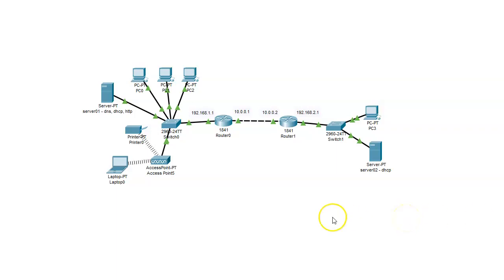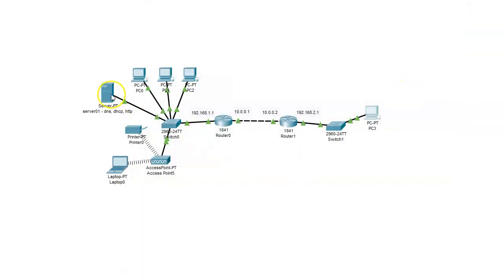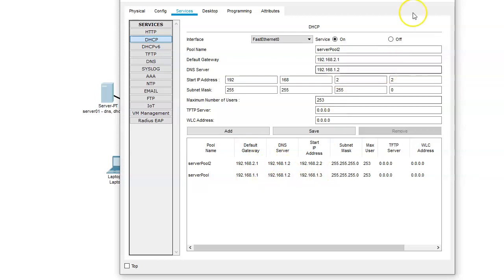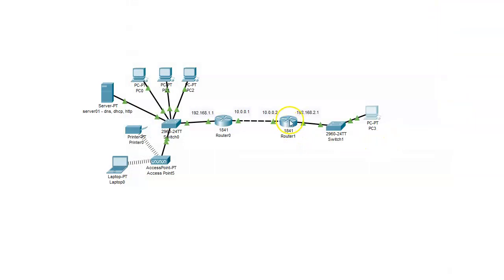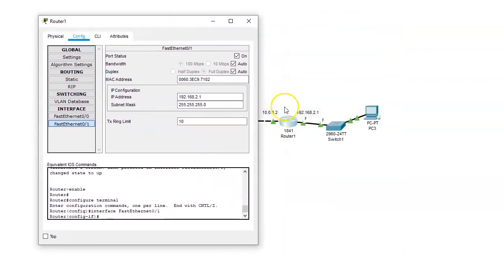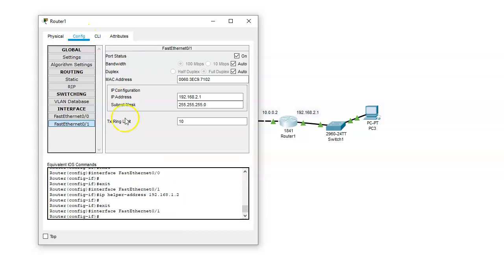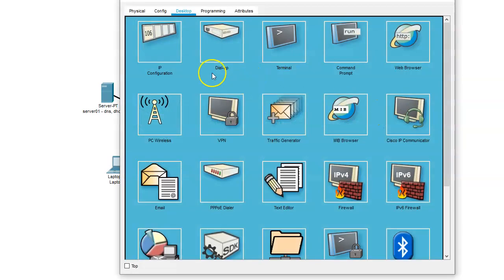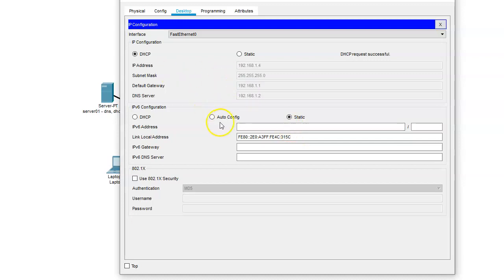Packet Tracer DHCP on Dual Network